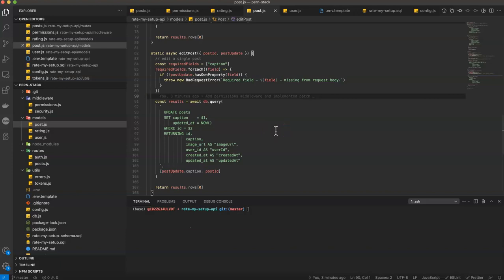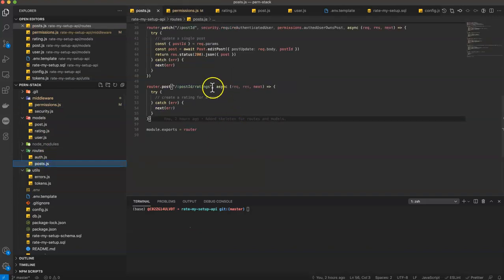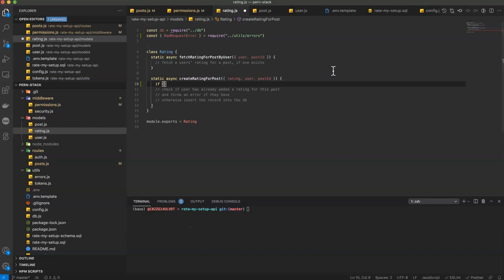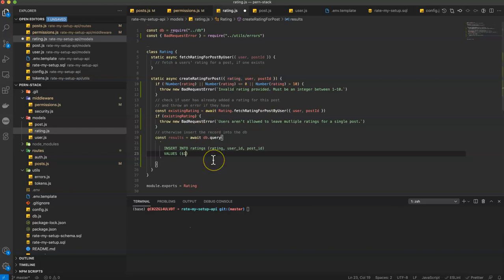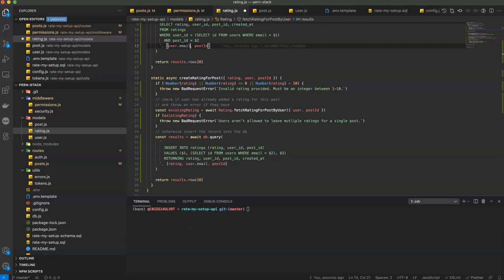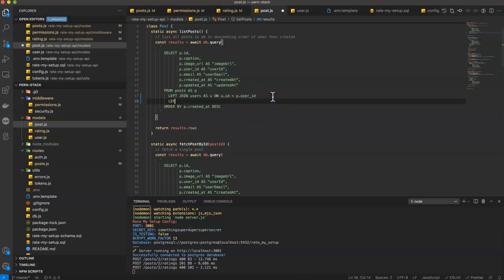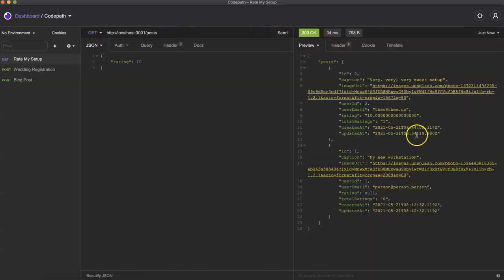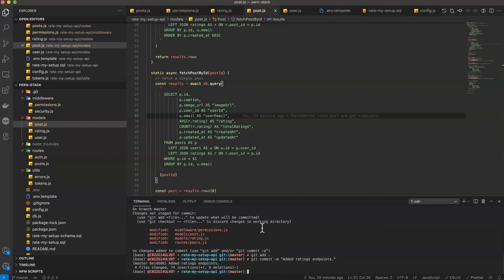Rate My Setup Part 10 - Creating Ratings